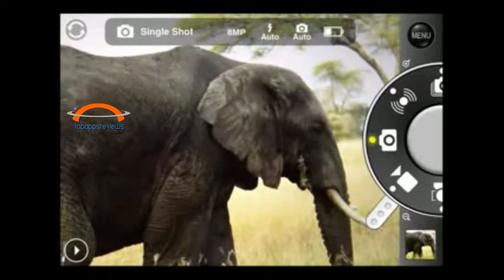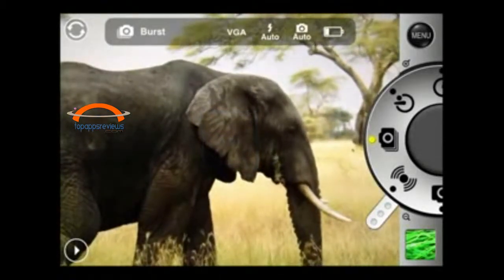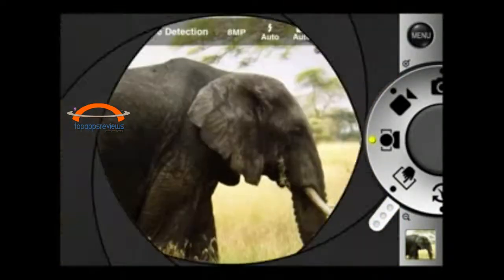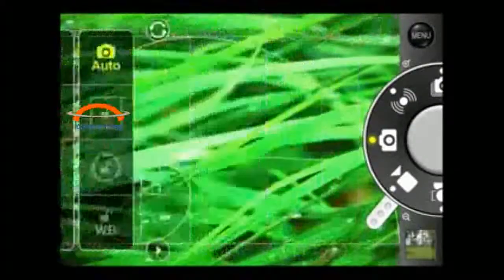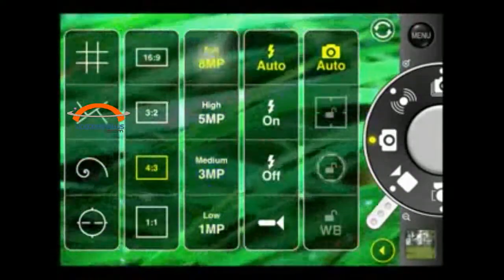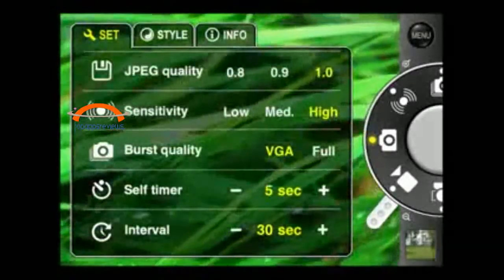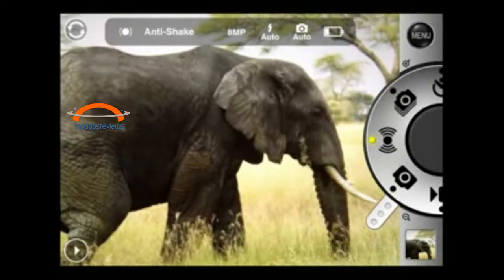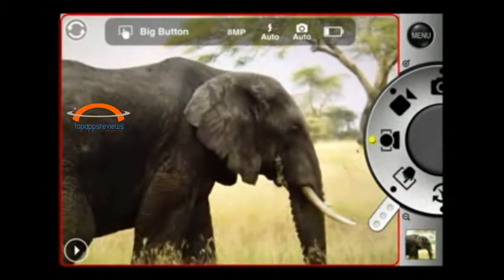ProCam Reviews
new app ProCam Reviews hot app ProCam Reviews best app ProCam Reviews app ProCam Reviews